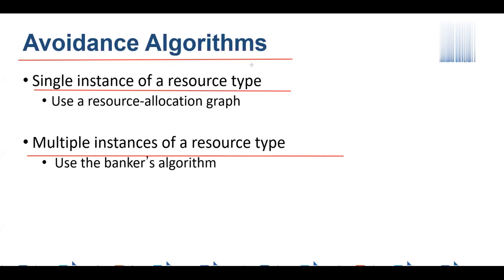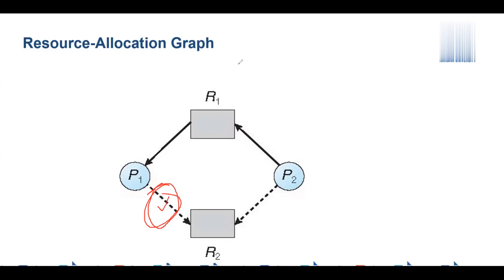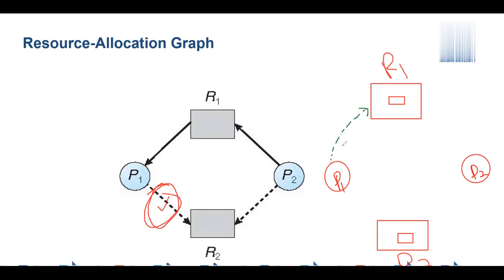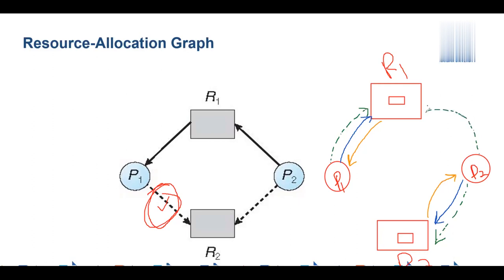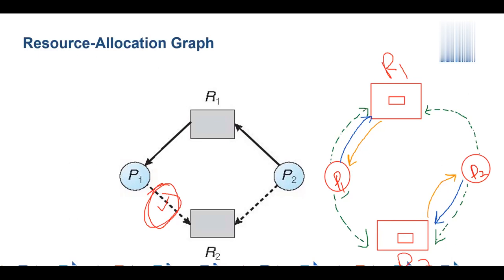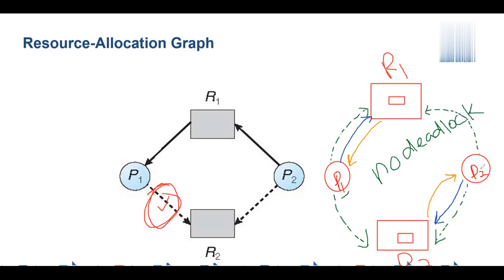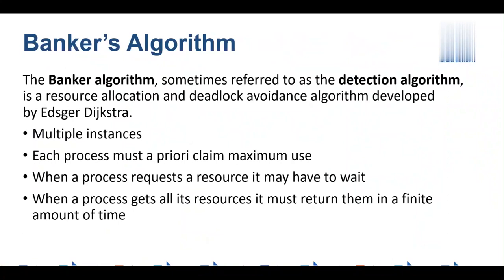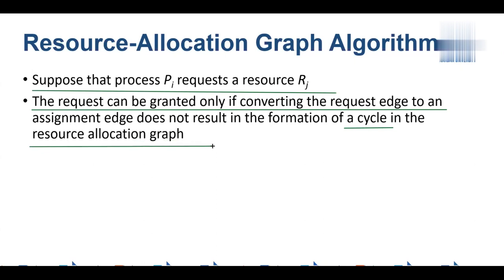Deadlock Avoidance Algorithms: Exploring Resource Allocation Graphs for Single Instance Resource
in this informative video, we dive into the realm of deadlock avoidance algorithms, specifically focusing on the utilization of Resource Allocation Graphs (RAGs) to prevent deadlock in single instance resource scenarios. Join us as we break down the intricacies of RAGs and learn how they can be effectively used to analyze and mitigate deadlock risks in resource allocation systems.